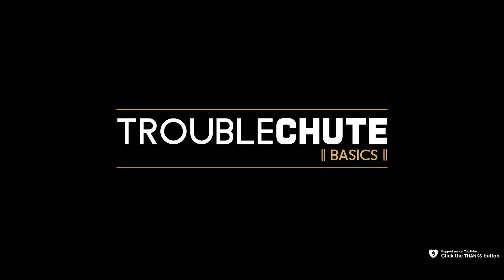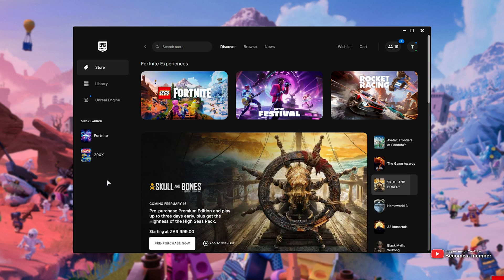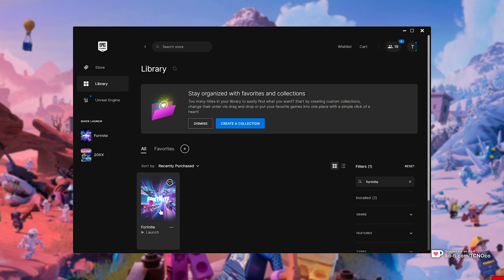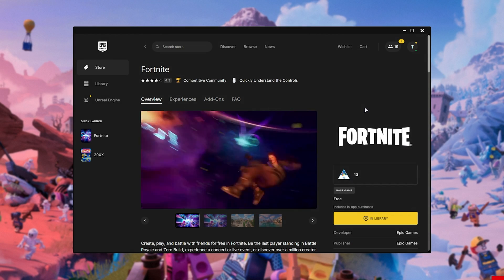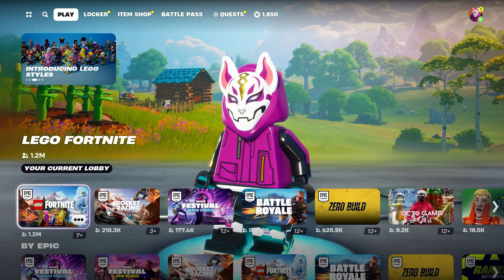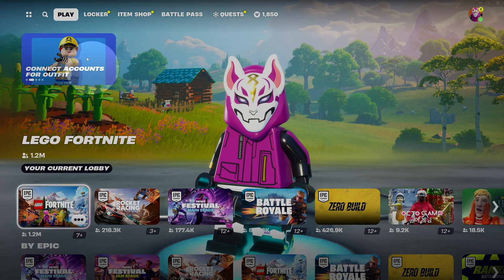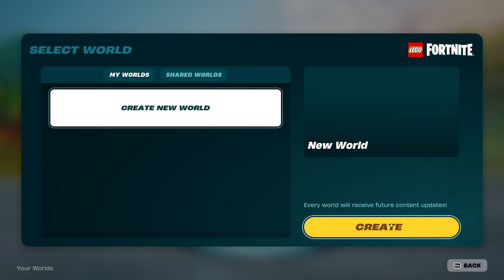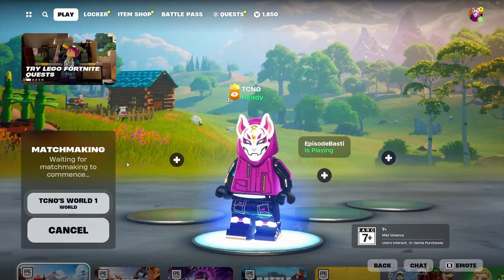How to Play LEGO Fortnite | Install Guide | Simple Crash Course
This video shows you how to download and install Fortnite as well as LEGO Fortnite. If you don't know where to start or haven't touched the game in a while: This video shows you everything you need to know.

Timestamps:
0:00 - Install Epic Games Launcher
0:10 - Install Fortnite
0:30 - How to Get Fortnite
0:40 - How to Play LEGO Fortnite
1:00 - How to Favourite LEGO Fortnite
1:14 - Create World & Host server